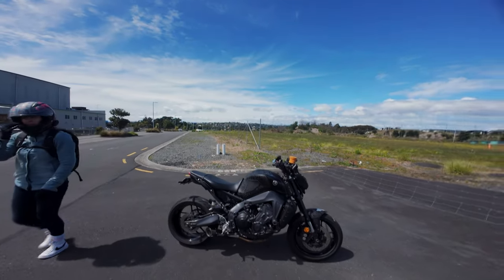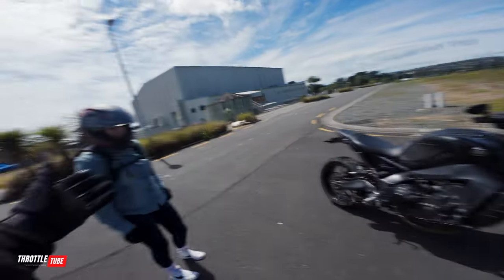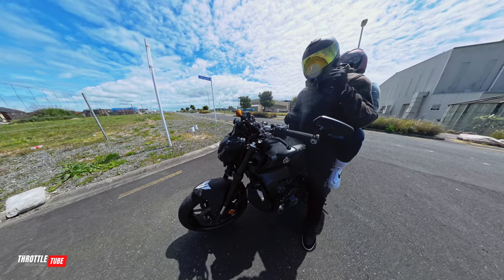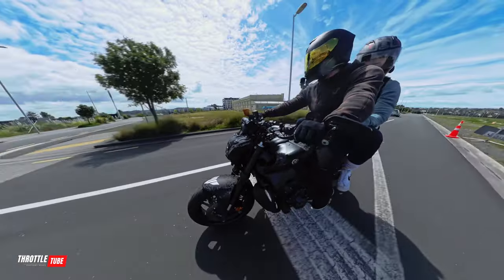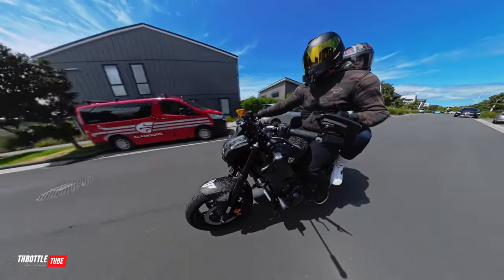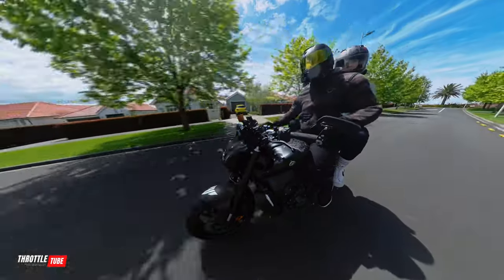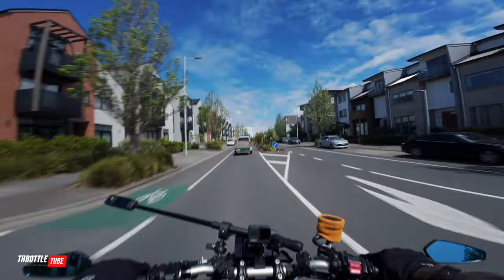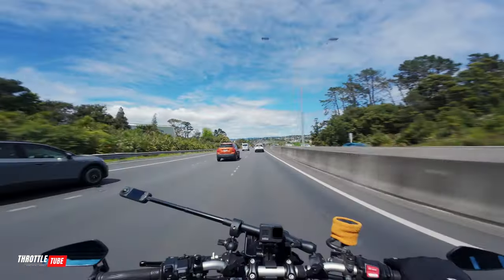How To Ride Your Motorcycle With A Passenger! (Beginner Friendly)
Here are some of my off-the-cuff riding tips to help first-time riders understand how it feels to ride with a passenger. Remember to take it easy, and you'll be just fine!

*Everything 2 Wheels*

► *CHAPTERS*
00:00 - Intro/Welcome
00:28 - Pre-ride/Mounting
01:58 - Out On The Road
04:40 - On The Highway/Motorway
06:10 - BEWARE Of These Drivers!
06:34 - Outro/SUBSCRIBE!